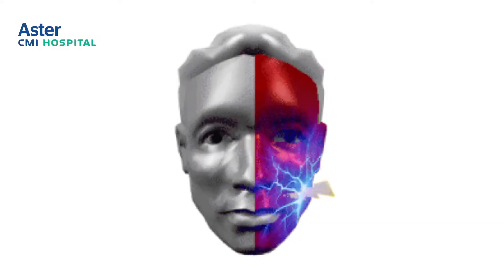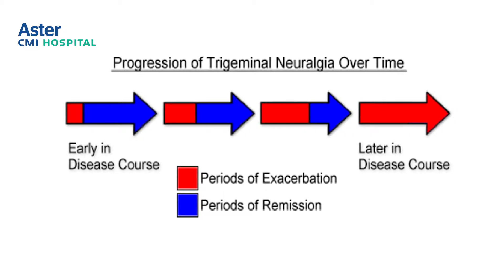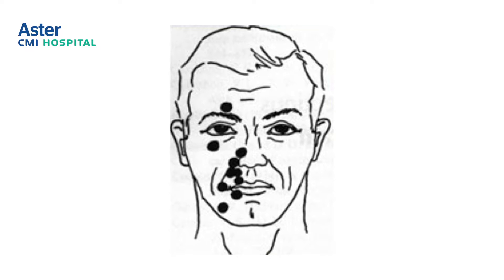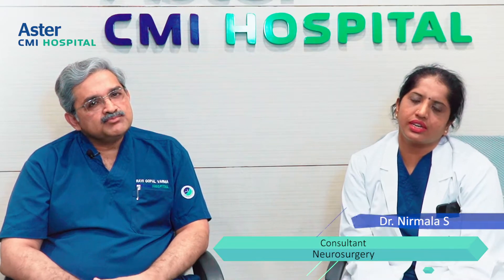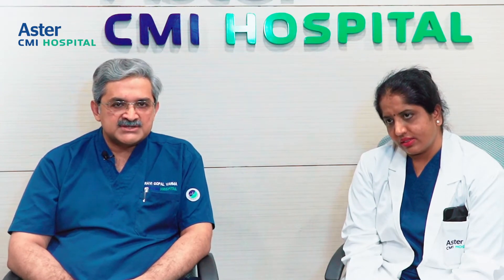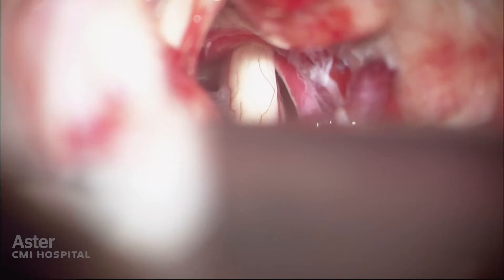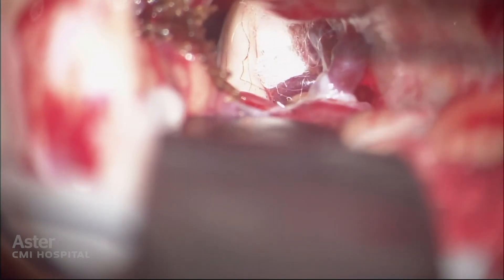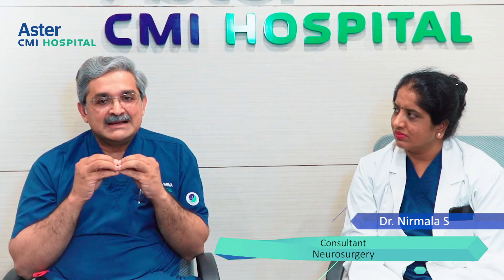What is Trigeminal Neuralgia? | Dr Ravi Gopal Varma & Dr Nirmala | Trigeminal Neuralgia - Aster CMI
Here is a video of Dr. Ravi Gopal Varma, Lead Consultant - Neurosurgery & Chief of Neurosciences and Dr. Nirmala speaks, Consultant - Neurosurgery talks about Trigeminal Neuralgia. There are two separate trigeminal nerves, one on each side of the face. These nerves are responsible for carrying the sensation of pain and other sensations from the face to the brain. Each nerve has three branches (forehand, midface, and chin). It’s possible to have TN of any (or all) branches. TN causes intense pain in part or all of the face.

Dr. Ravi Gopal Varma, Chief of Neurosciences and Lead Consultant Neurosurgery, at Aster CMI Hospital, is a highly qualified Neurosurgeon, with a special interest in Movement Disorders, and brings with him more than 20 years of experience. Dr. Varma has undergone training in all aspects of Functional and Stereotactic Neurosurgery which includes specialized surgery for Epilepsy, Movement Disorders, and Chronic Pain. His surgical expertise covers other branches of neurosurgery including Paediatric, Vascular, and Endoscopic Neurosurgery. He is one of the few neurosurgeons, in India, with a large experience with DBS surgery for Parkinson’s disease. Before joining Aster CMI, the doctor had been instrumental in setting up and running the highly successful Institute of Neurosciences at M. S. Ramaiah Medical College and Hospital, where he was Professor and Head of Neurosurgery since 2008.

Dr. Nirmala S graduated from the Rajiv Gandhi University of Health Sciences with an MS in General Surgery and M.Ch in Neurosurgery with an excellent track record during her undergraduate studies earning the highest marks in the subjects of Community Medicine, Surgery, and OBG at Sri Devaraj Urs Medical College, Kolar. She has gone on to have a stellar career as a Neurosurgeon with many years of experience. Her repertoire ranges across an impressive range of neurosurgical cases such as the evaluation and management of intracranial tumors, hydrocephalus, movement disorders, spinal trauma, and spinal disorders. She is an expert in handling neurosurgical emergencies like trauma, stroke, seizures, and neuro infections.

Dr. Nirmala has independently performed more than 50 craniotomies for trauma, decompression, and SDH, and 20 VP shunts, EVD, Burrholes for various cranial procedures. She has assisted in more than 20 cases of elective neurosurgical procedures for acoustic neuromas, ACM with a syrinx, intracranial tumors, in over 20 cases of Intracranial aneurysms, and in more than 15 interventional angiograms. She has independently performed over 30 nerve and muscle biopsies.

She endeavors to provide the best care for patients by being up to date with the latest neurosurgical advances. To this end, she has assisted in the evaluation and management of movement disorders for DBS surgeries, temporal lobectomies, and other procedures like dorsal column stimulation and inter stim.